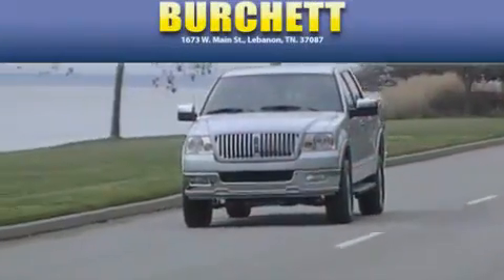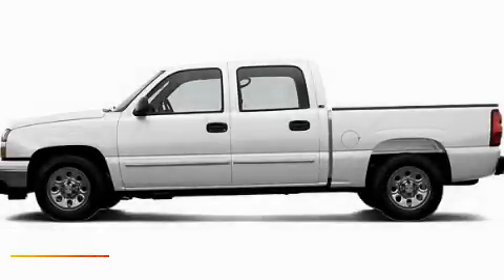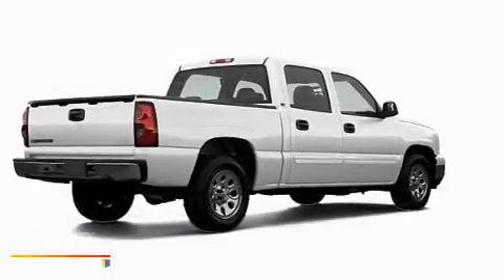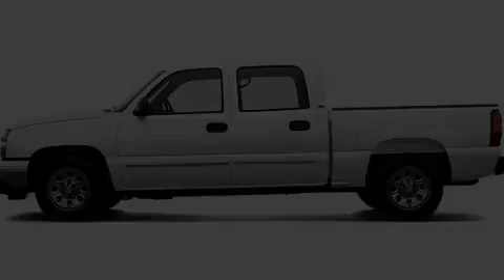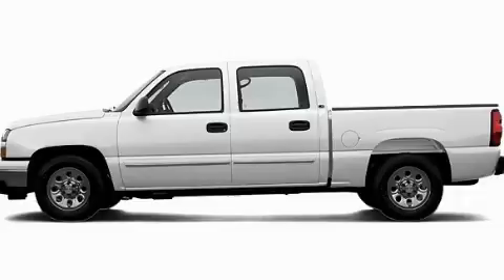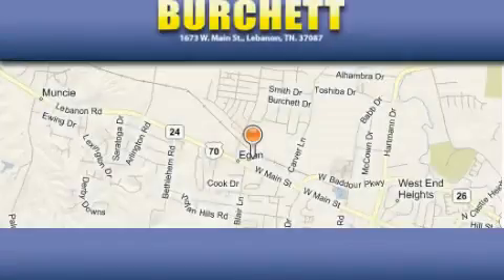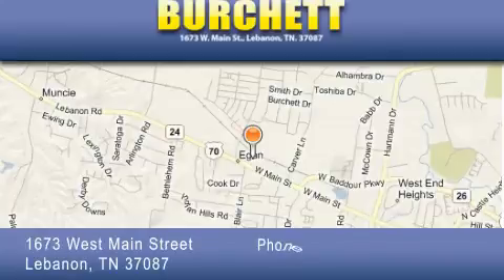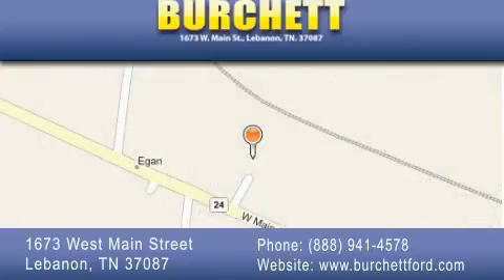Preowned 2007 Chevrolet Silverado 1500 Lebanon TN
Year: 2007
 Make: Chevrolet
 Model: Silverado 1500
 Engine: 4.3L V6
 Trans.: AUTO 4SPD
 Exterior: White
 Miles: 60,649